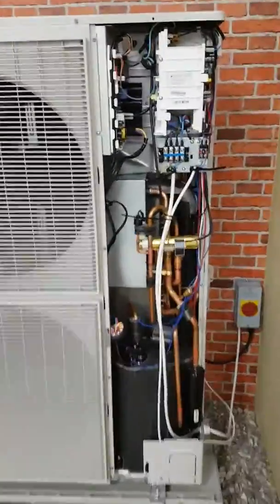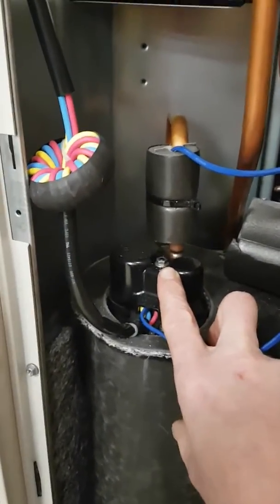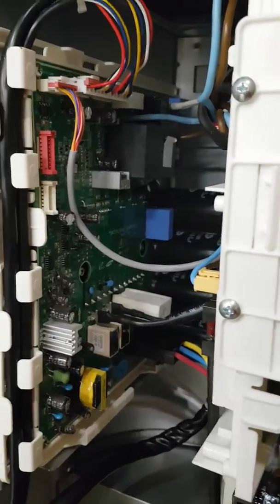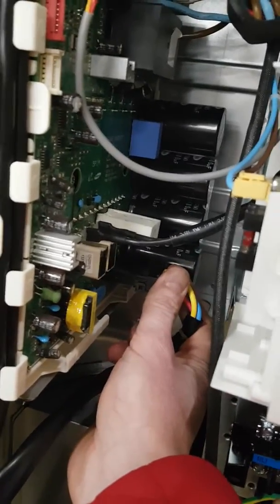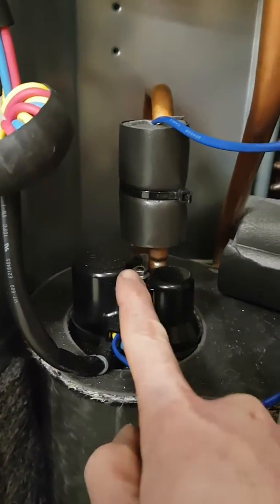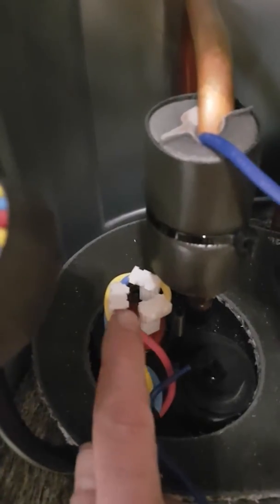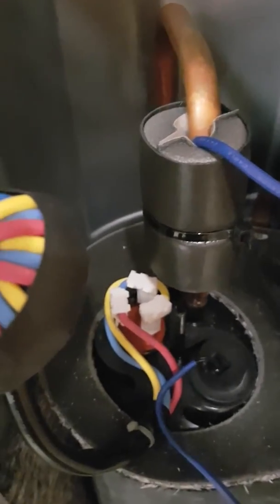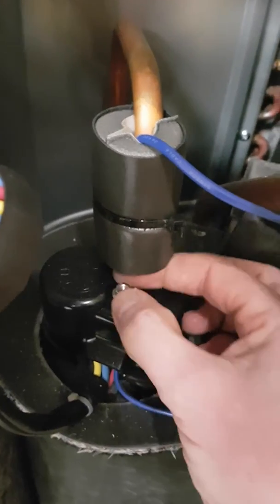E461 error on Samsung EHS heat pump